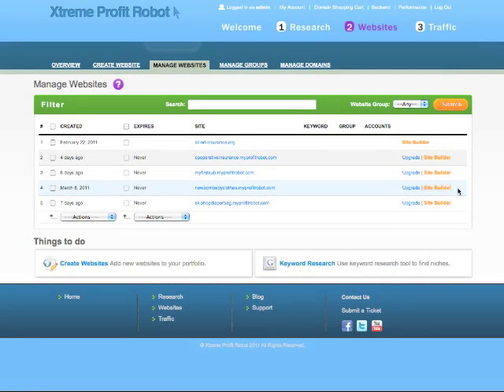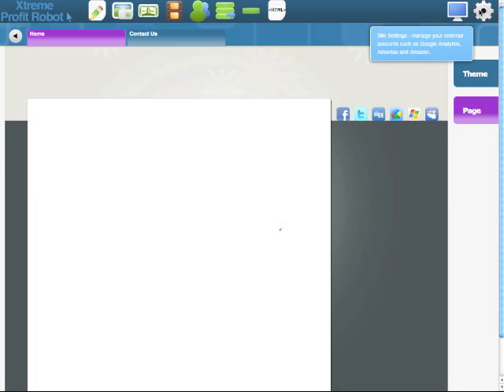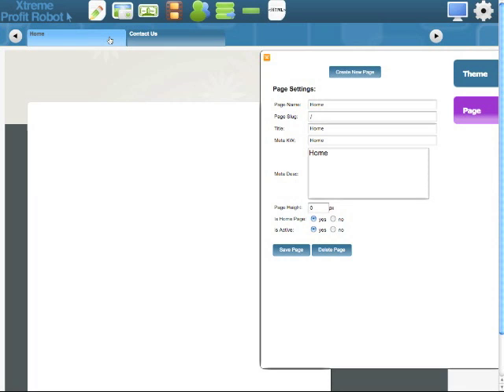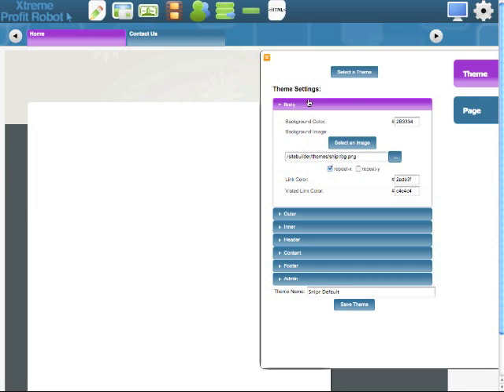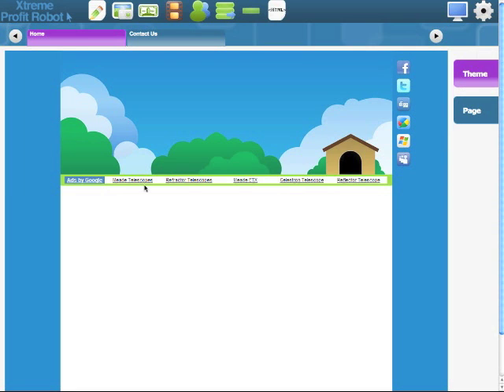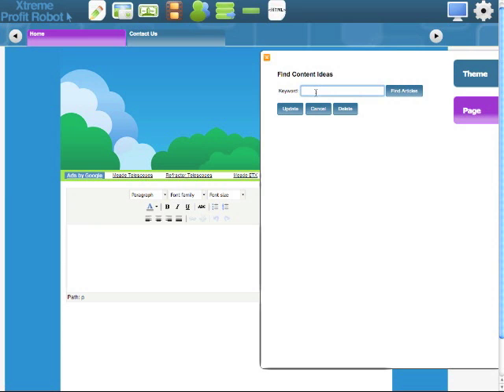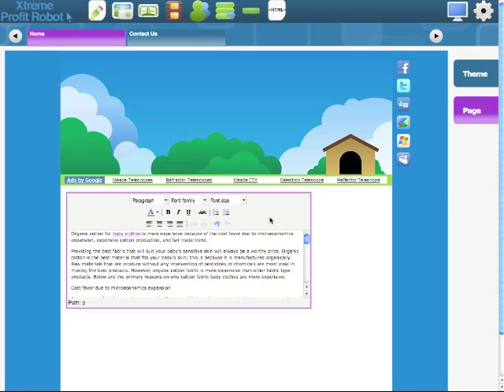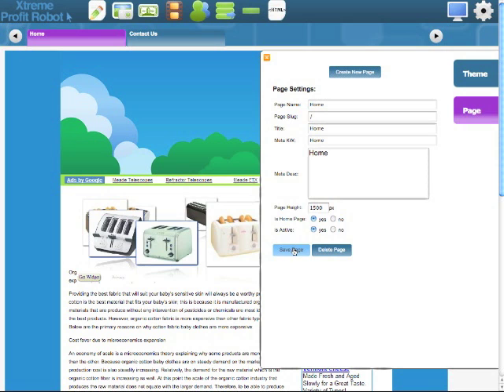Xtreme Profit Robot - Building Websites